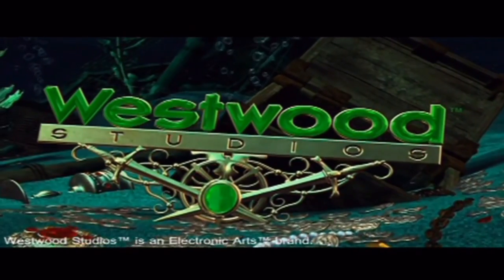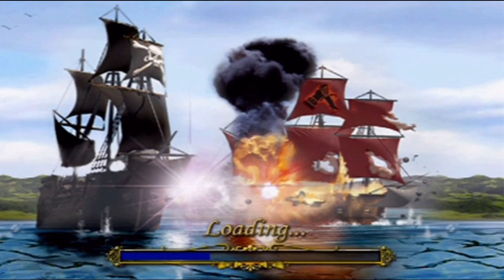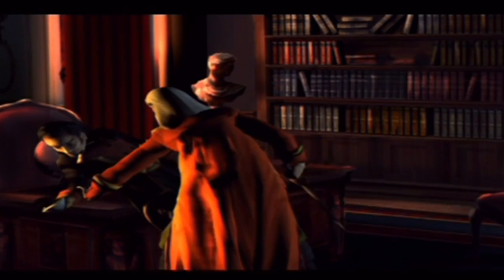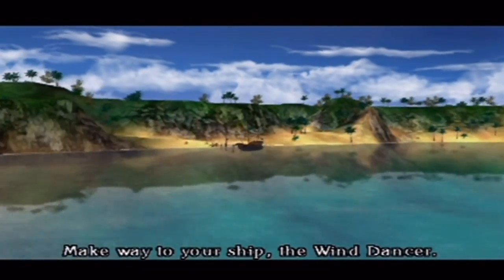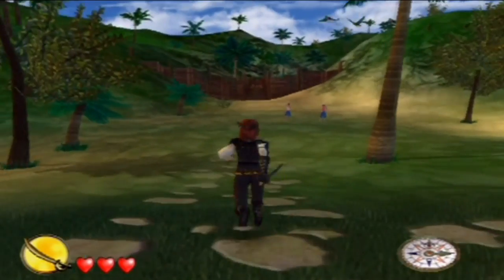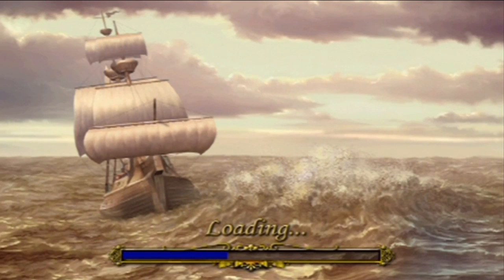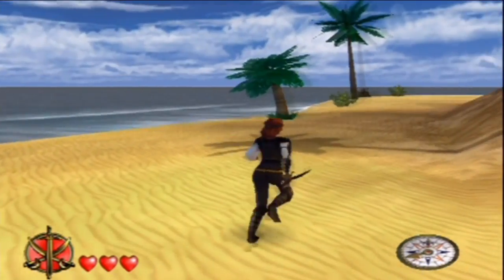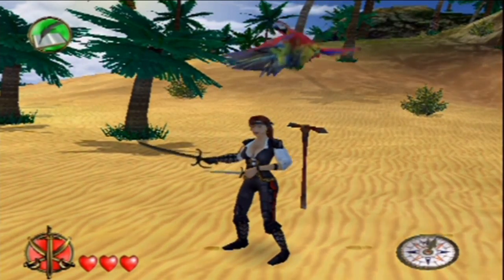Pixie Plays ● Pirates: The Legend of Black Kat [1]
Part 1 of Pirates: The Legend of Black Kat.

~*WHERE TO FIND PIXIE*~